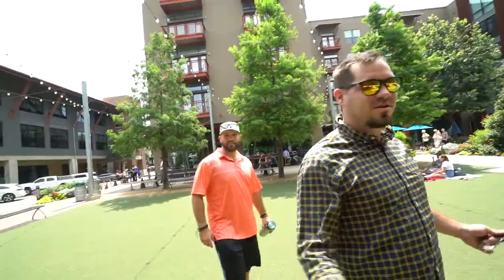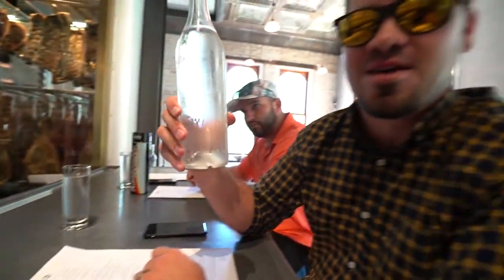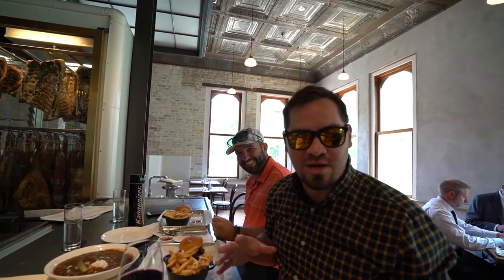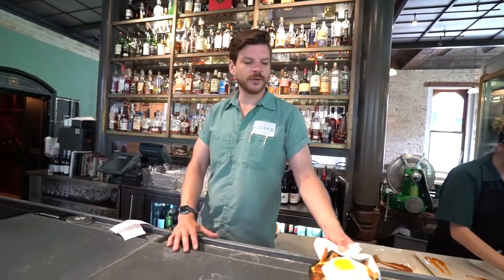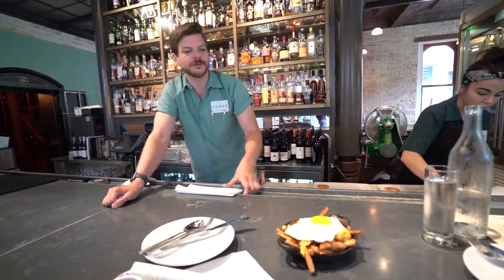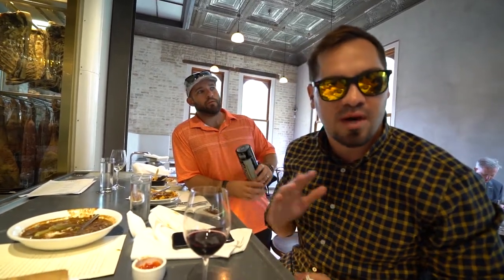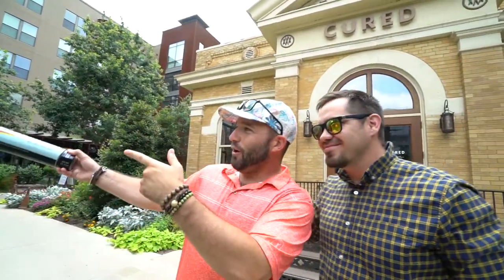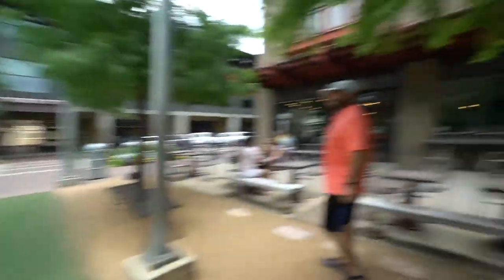Pearl Brewery: One of San Antonio's HOTTEST Spots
Video Owned & Uploaded by Team 210 (PG, Family Friendly Content & No Swearing)